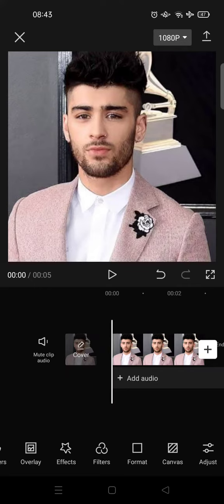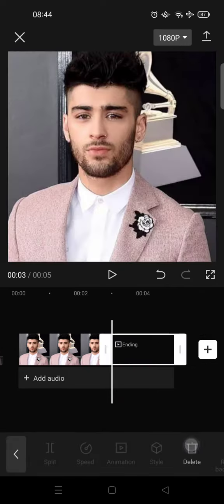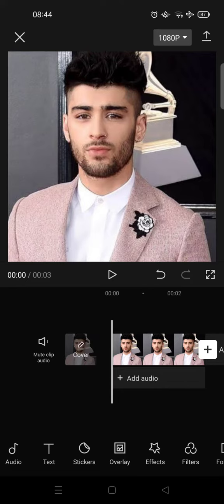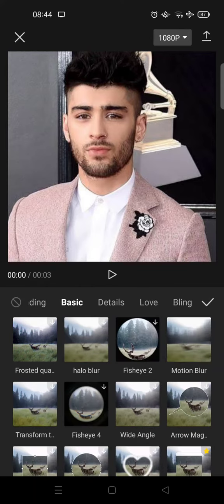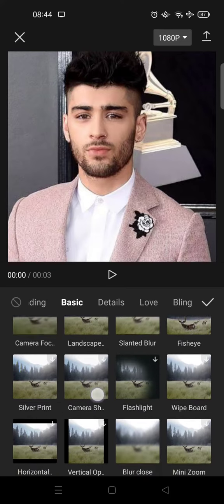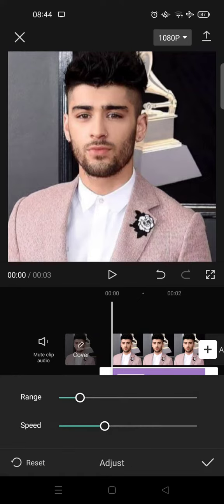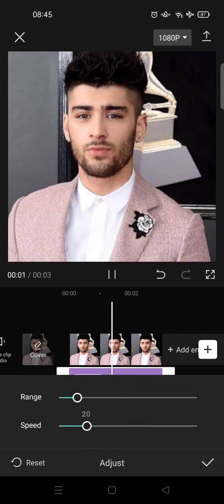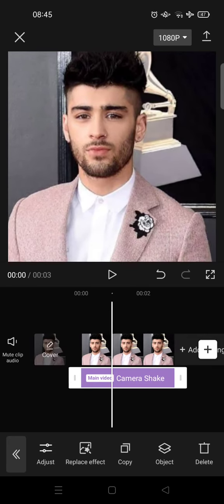Camera Shake Effect Tutorial on CapCut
Watch this video to learn how you can add the Camera Shake Effect on CapCut